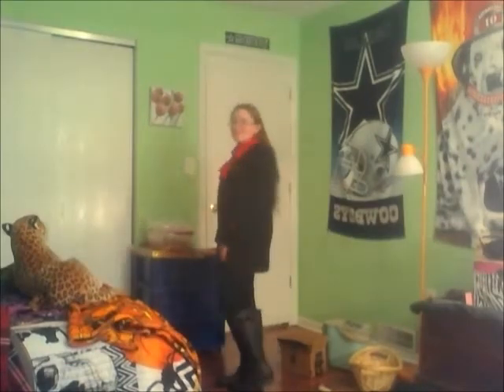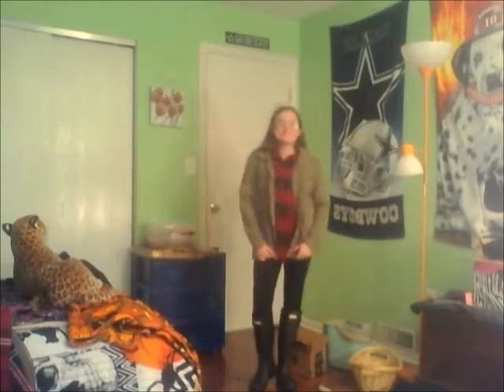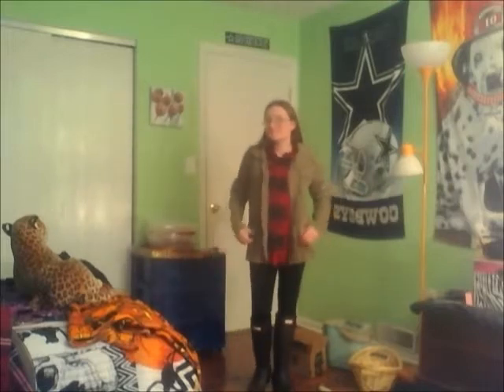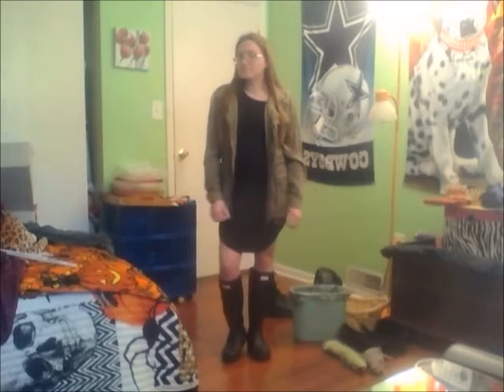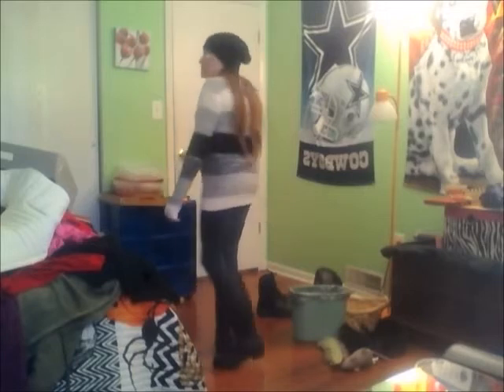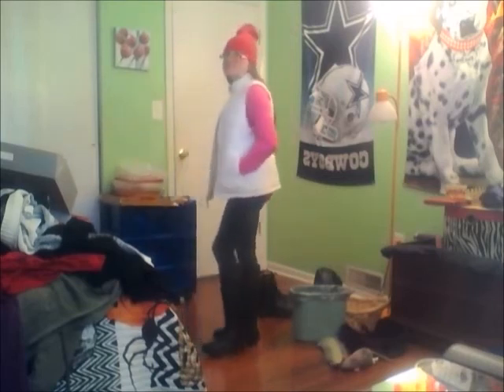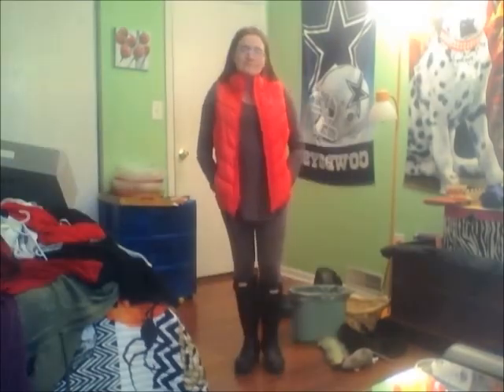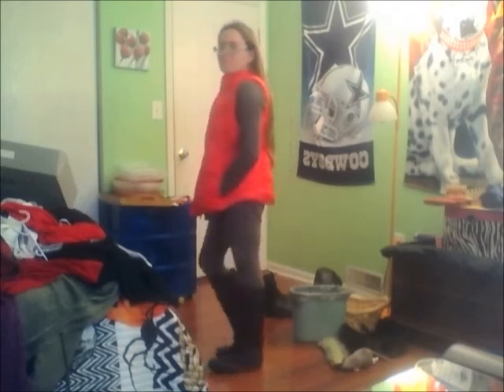How To Wear Hunter Boots | How To Style Hunter Boots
Hey guys in todays video I'm sharing with you several different outfits to wear hunter boots with.